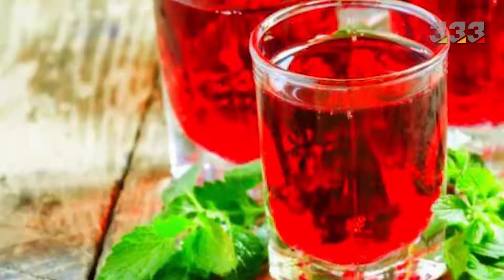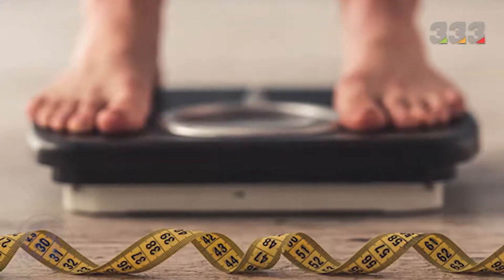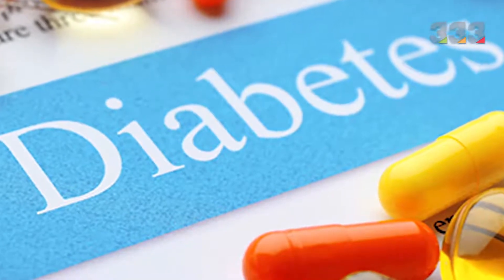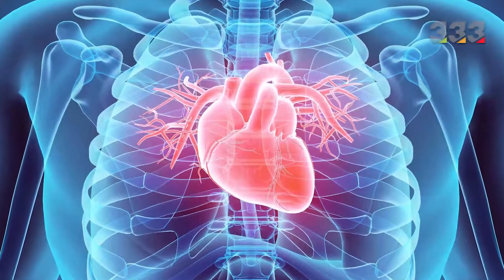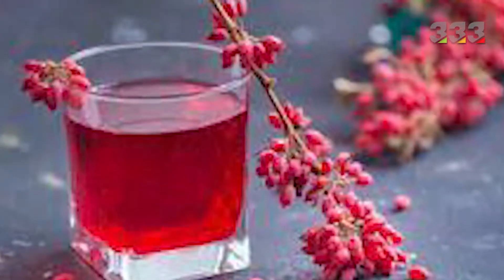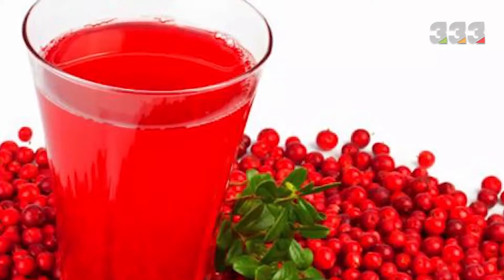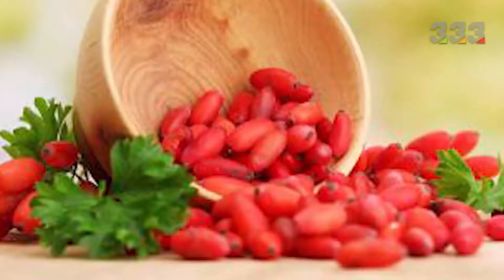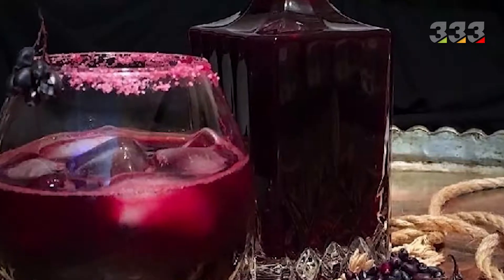10 Amazing properties of a glass of barberry juice !!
10 Amazing properties of a glass of barberry juice !!
If you like this video, join us to watch thousands of interesting videos.

Follow @333.en
Follow @333.en
Follow @333.en